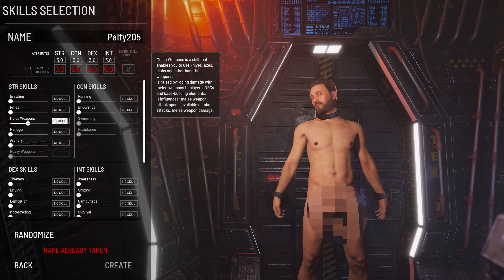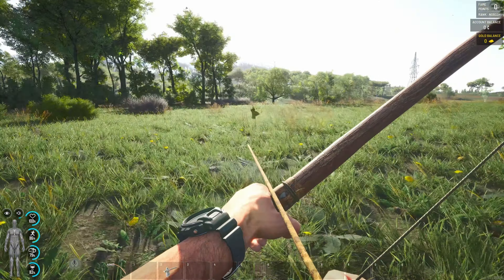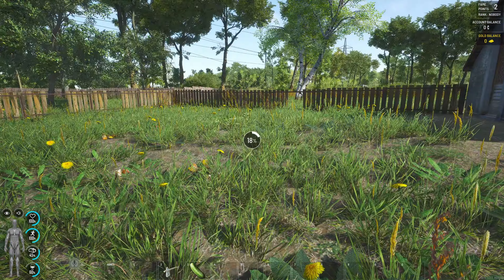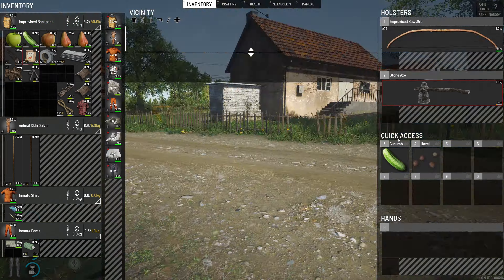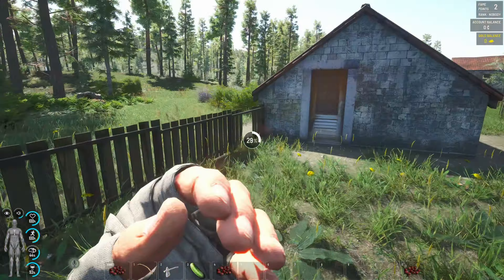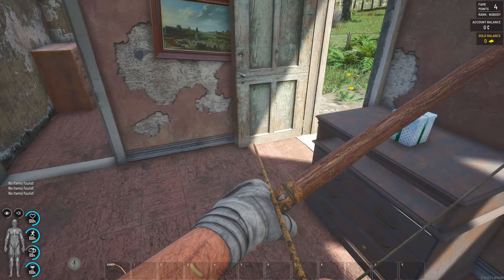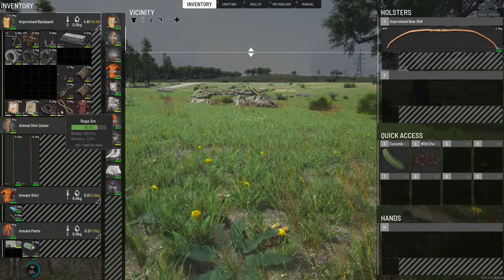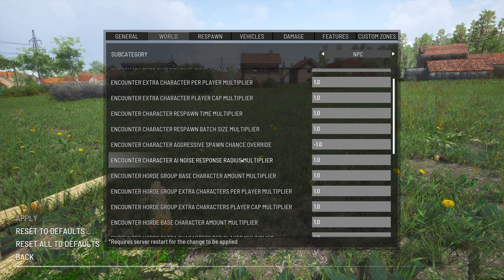Crafting Chronicles: Day One - Crafting Starter Gear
In this video I will be landing on SCUM island to endure the elements with only the gear I can craft, nothing I cannot craft will be looted. Please comment to have your input heard in this series, and make sure you listen to the video for clues when I ask for feedback!

0:00 - Intro
0:15 - Goals and Rules for Series
0:40 - Call to Action
0:59 - Setting the Settings
1:30 - Parachuting
1:55 - Getting Geared
3:05 - First Item
3:30 - First Puppet
5:40 - Looting a Town
13:40 - First Horde
20:10 - Final Crafting of Episode
22:30 - Recap and Like it!
23:24 - Outro